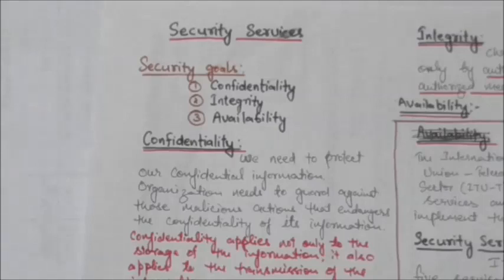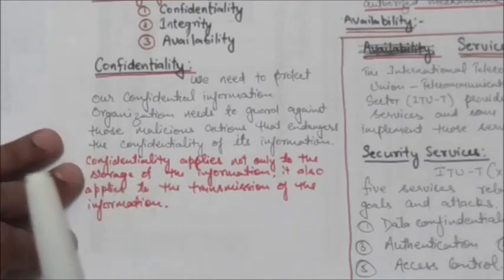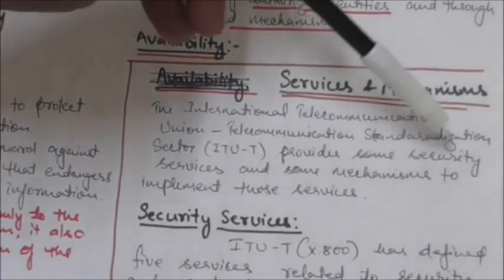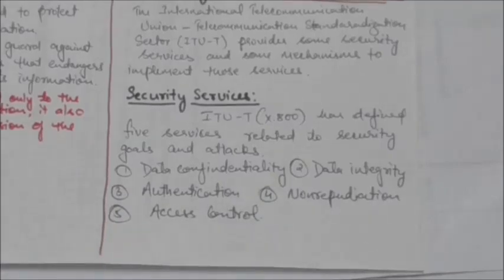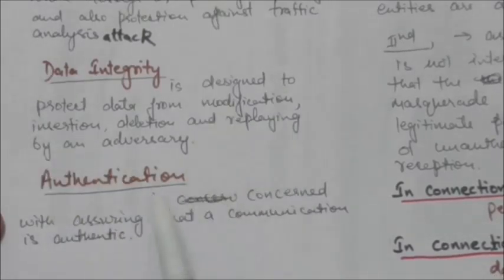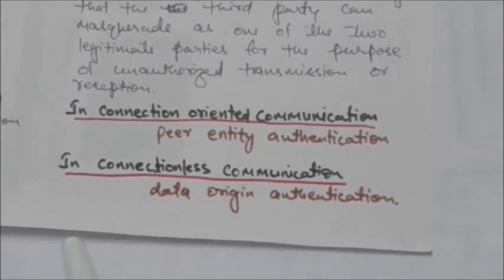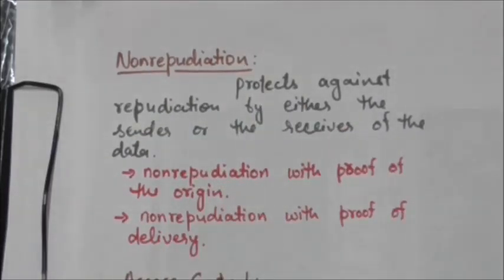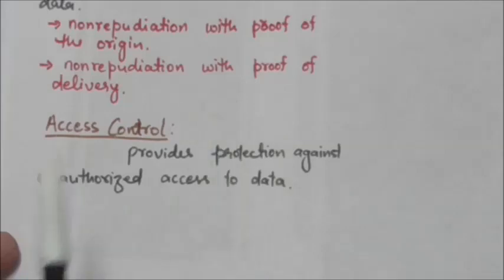NETWORK SECURITY-5| SECURITY SERVICES, SECURITY GOALS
SECURITY SERVICES, SECURITY GOALS, NONREPUDIATION,